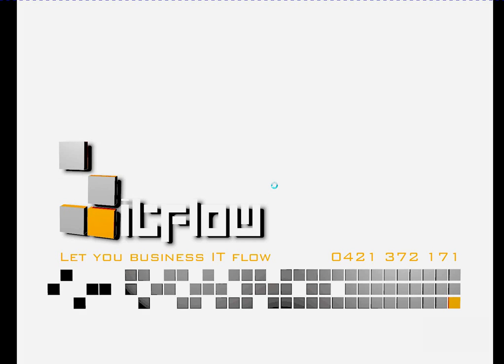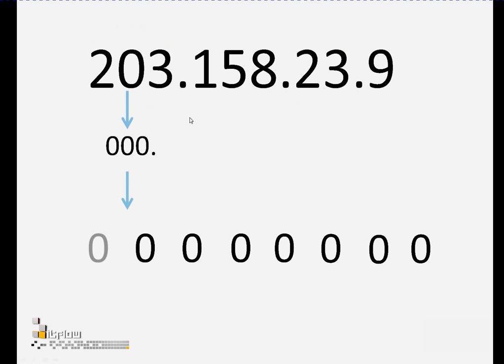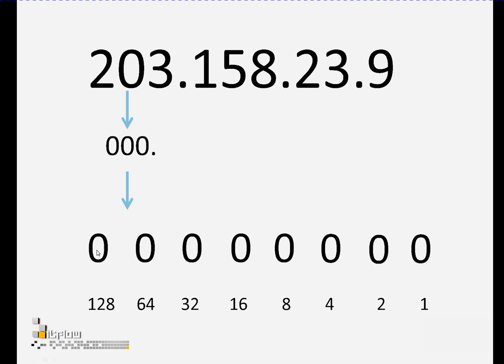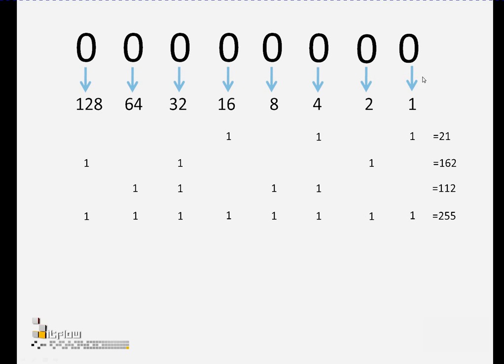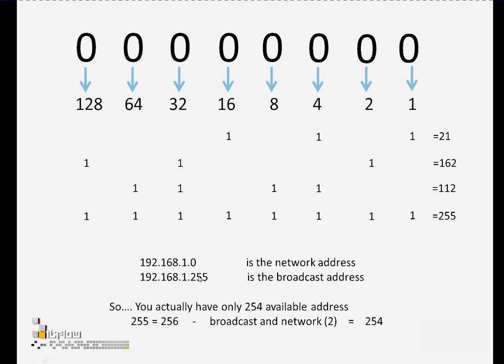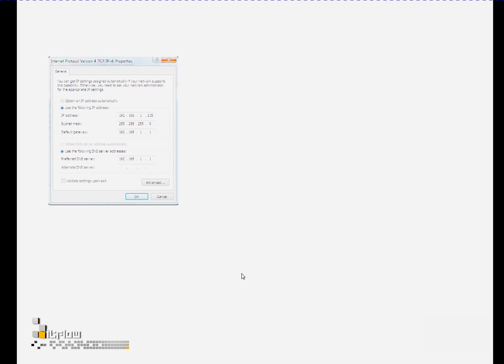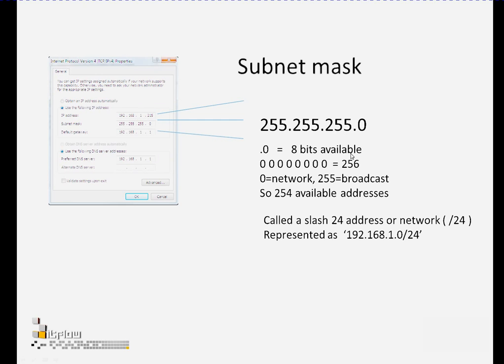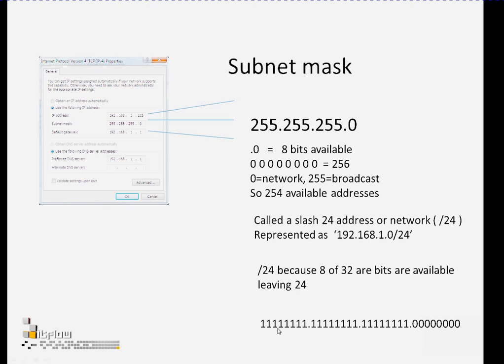TCP/IP - How we get the I.P numbers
A brief explanation of how I.P addresses are derived.
This is a very basic intro in the understanding of TCP/IP